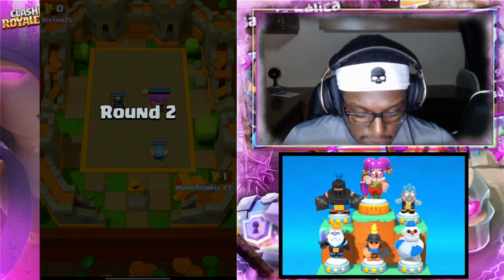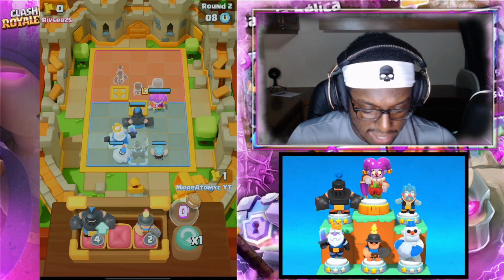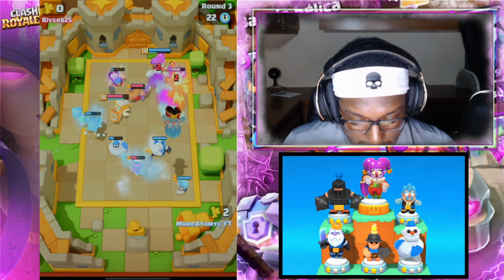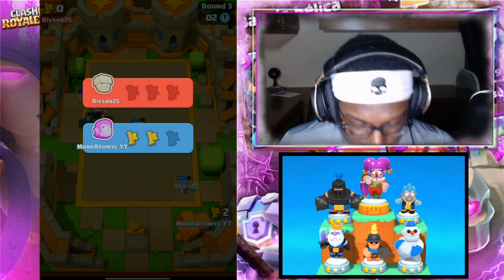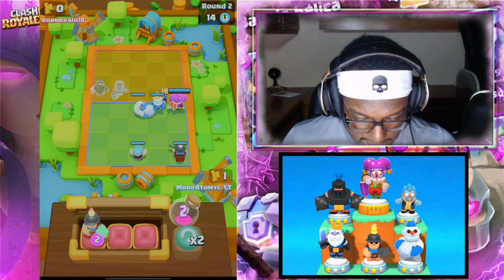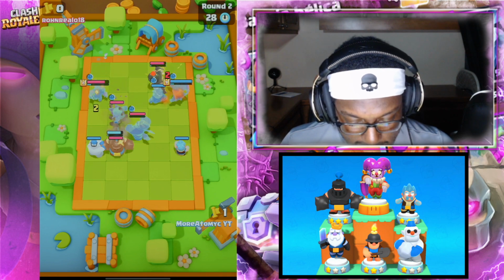BEST Countess Deck! Mega Knight Combo is AMAZING! - Clash Mini